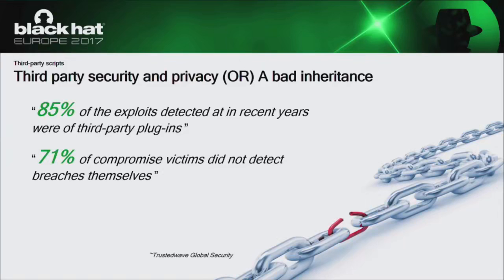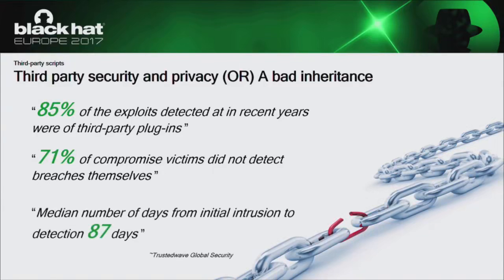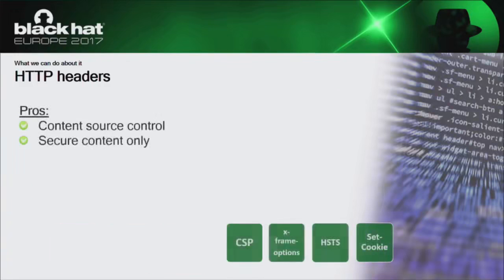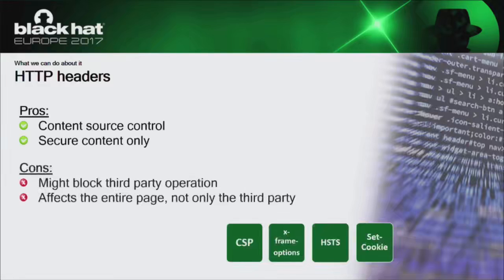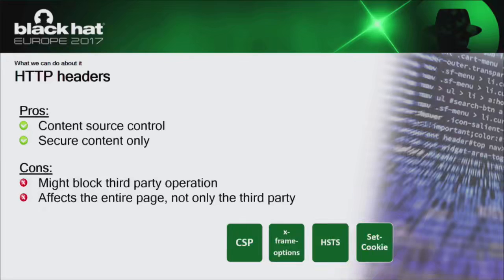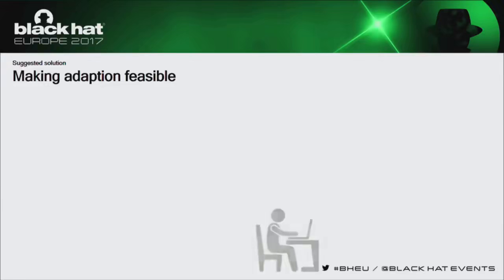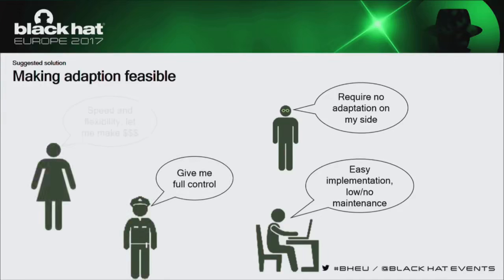GDPR and Third Party JS Can It Be Done